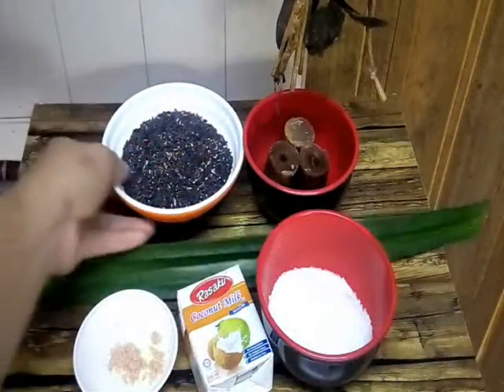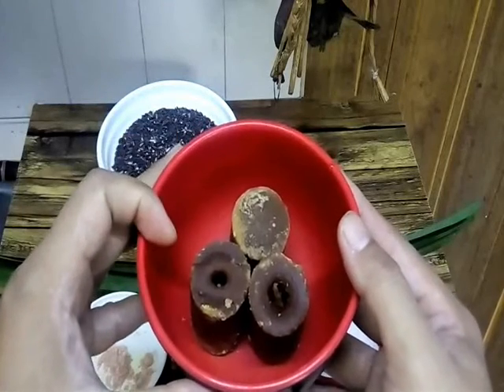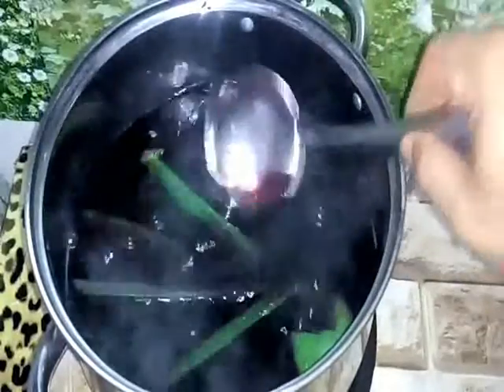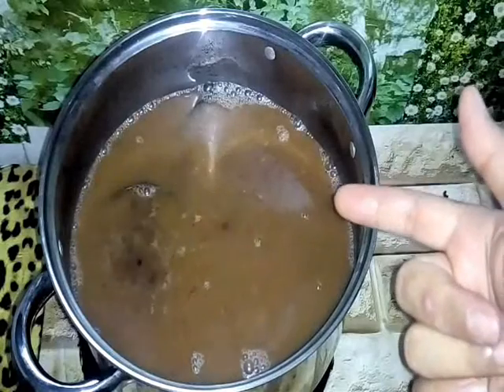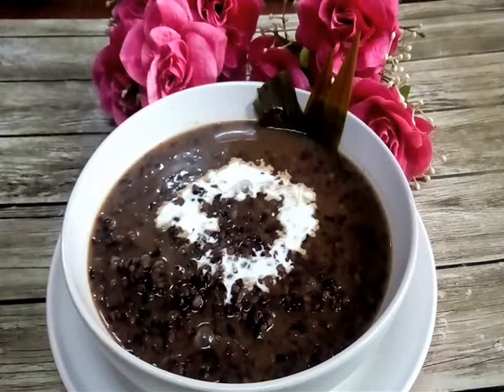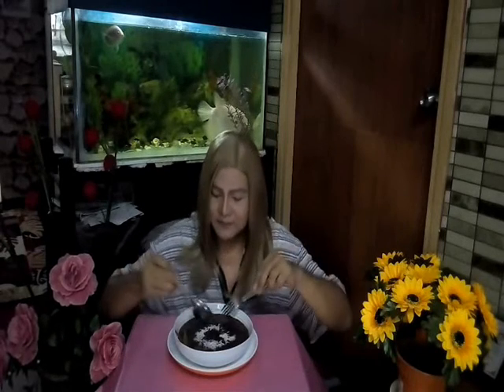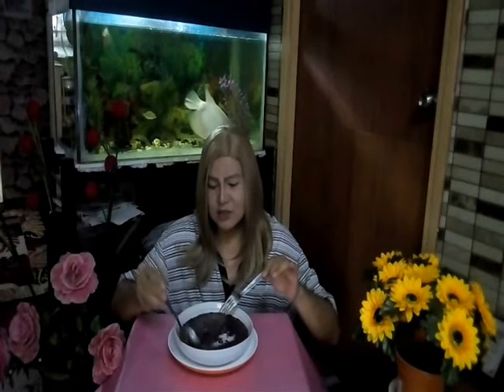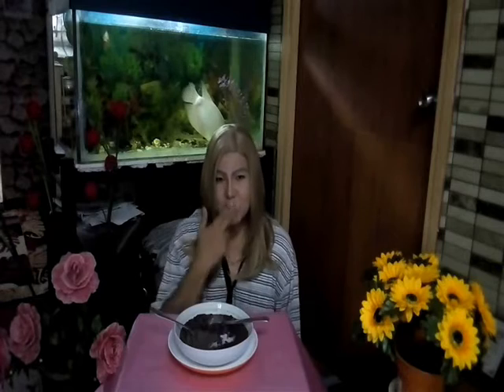semudah ini buat BUBUR PULUT HITAM ( Black Glutinous Rice Sweet Porridge ) Resepi Chef Alexiswandy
BUBUR PULUT HITAM ( Black Glutinous Rice Sweet Porridge ) Resepi Chef Alexiswandy .. Hi yall.. today I am cook desert popular food from Malaysian it called Black glutinous rice sweet porridge. turmeric fried chicken with rice.. it so many stall in this country sale this menu.. verysimple and easy to make it...as you know my channel is PortuJava ( Portuguese- Javanese Recipies ).. this recipe so delicious u must try it ok?... wallah it really ‘sedap’ mean delicious ..marvelous ..kalau anda lapar dan meleleh teruja dengan resepi ni..apa lagi cuba lah ..saya gerenti memang sodap punyoooooo. sila lah ‘like’ atau ‘subcribe ‘ kan..so selamat mencuba…..hopely menu2 di channel saya di minati ok... On the others hand saya mengucapkan jutaan terima kasih sbb sudi untuk menonton dan carilah resepi di channel I ..pasti sedap dan boombastik!… …amin masakanPortuJavaPortugisJawaJohor.